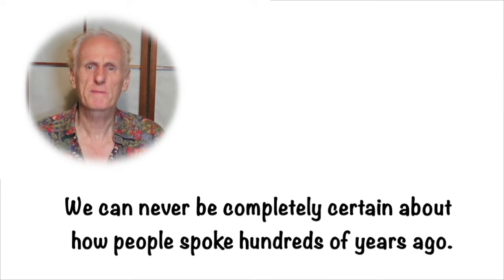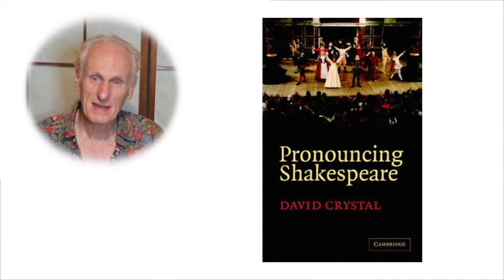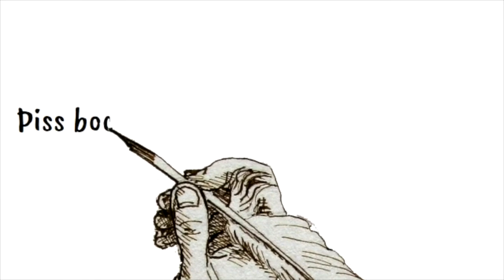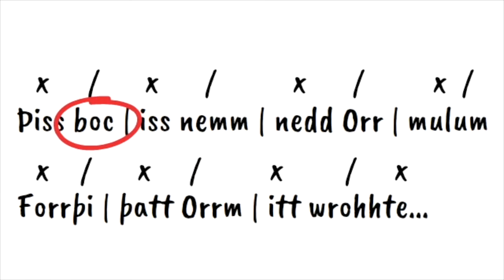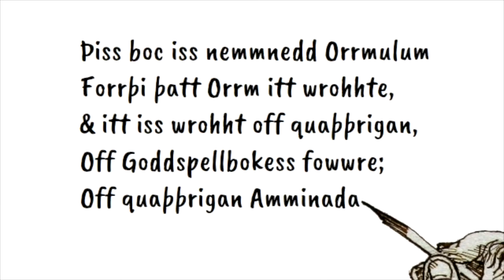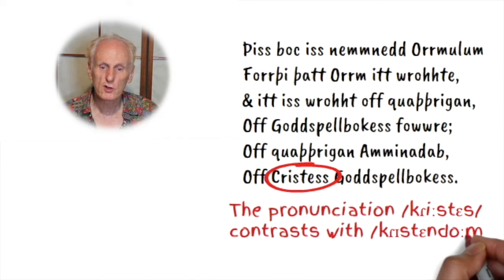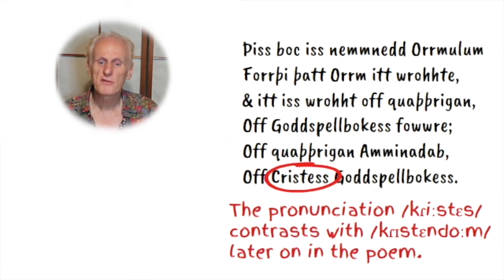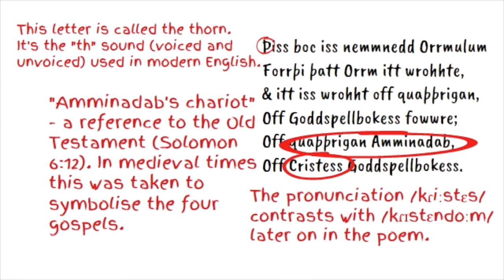Middle English The Ormulum, Preface, lines 1-6. Reading and commentary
How did English sound in the Middle Ages? For most medieval texts we can only estimate — but one remarkable 12th-century work gives us something much more precise.

The Ormulum is a medieval biblical commentary written in verse by a monk called Orm, using a unique phonetic spelling system: double consonants indicate a short preceding vowel, single consonants a long one. This makes it an invaluable window into the pronunciation of East Midlands English at the time it was written — more reliable, paradoxically, than many later texts, since English spelling and pronunciation drifted increasingly apart from around 1500 onwards.

This video offers a reading of the first six lines of the preface, with an explanation of the spelling conventions, the metre, and what the opening lines actually mean — including the intriguing reference to Amminadab's chariot from the Song of Solomon, interpreted in the Middle Ages as a prefiguring of the four gospels.